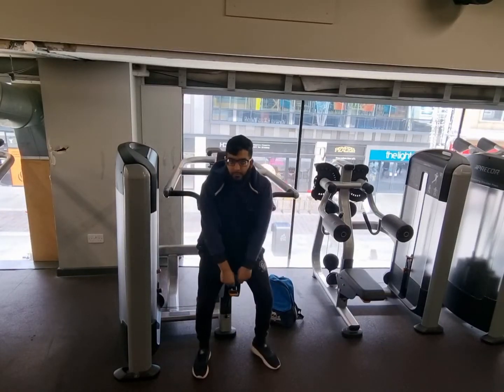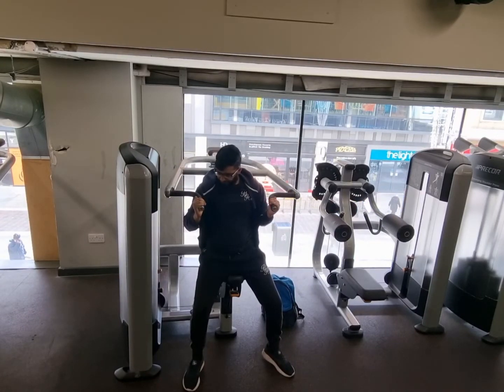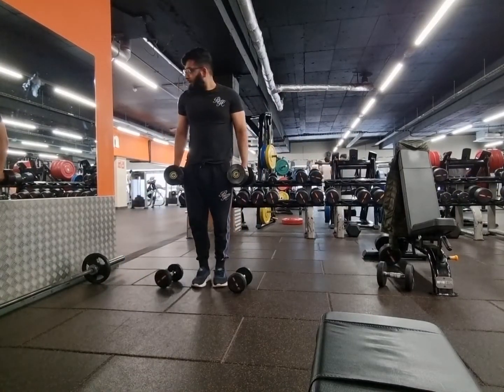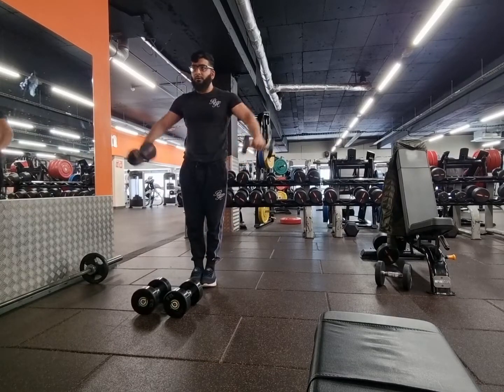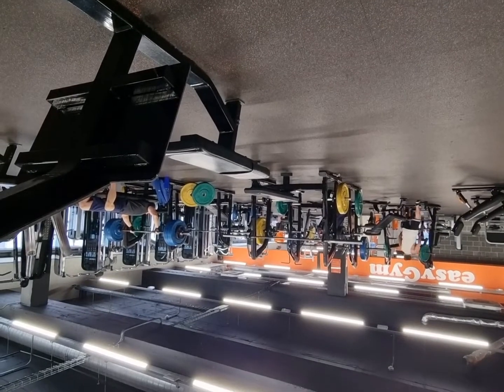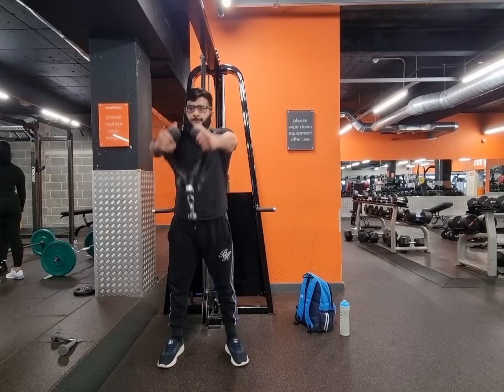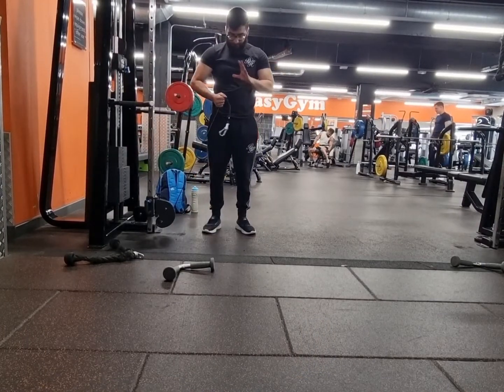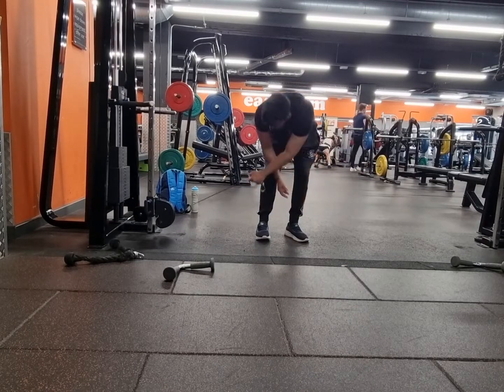Shoulders Boulders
Quick shoulders session for you guys, give it a go let me know how you feel.
It's very simple session, if you want to make it harder just up the weight or the reps